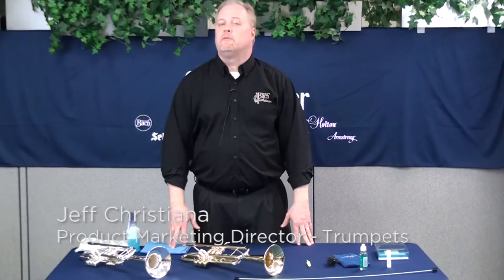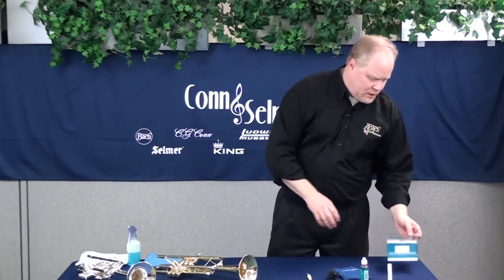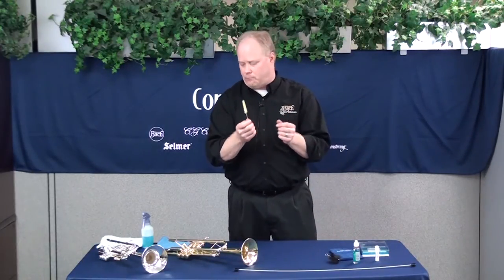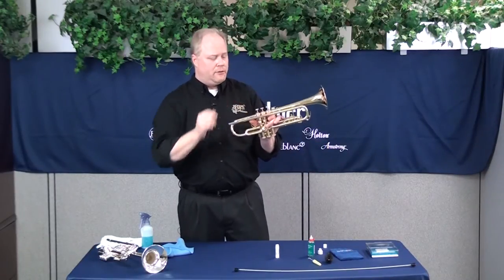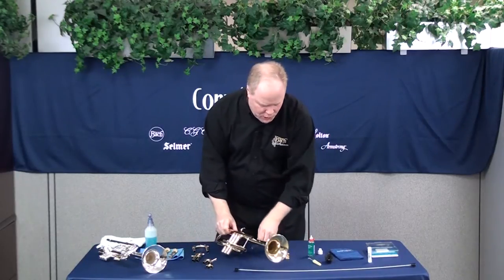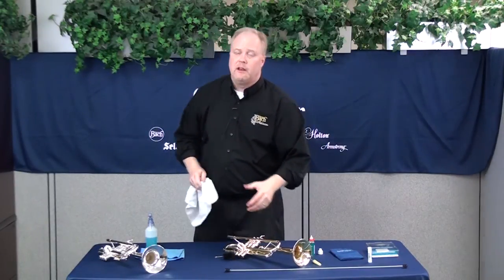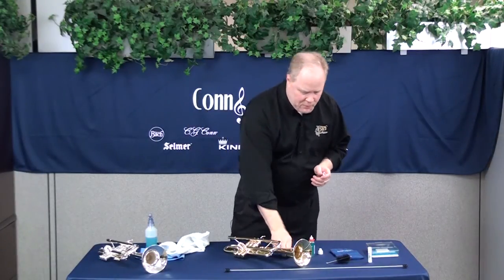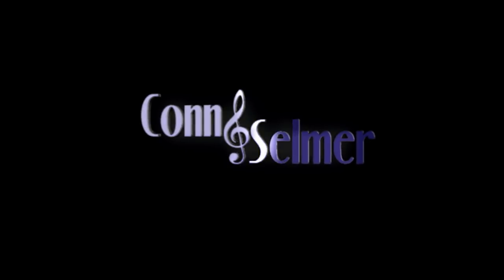Trumpet Care and Maintenance Conn-Selmer, Inc.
How To Care and Maintain Your Trumpet.